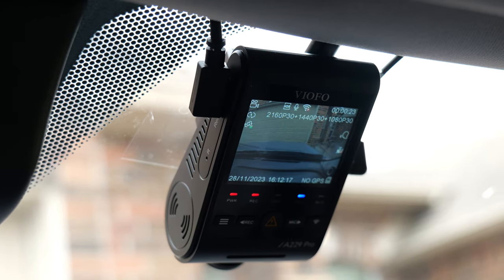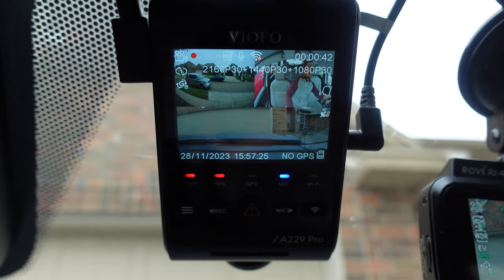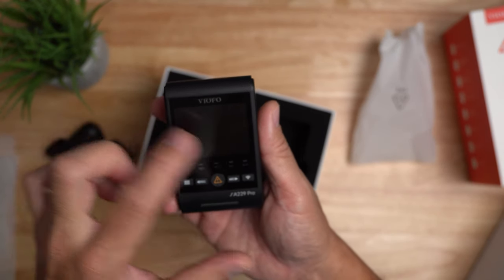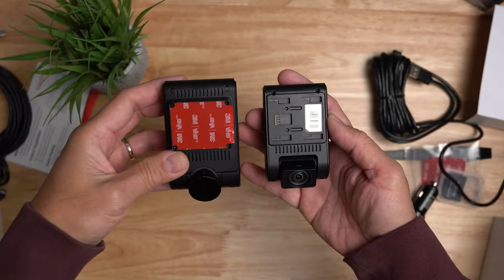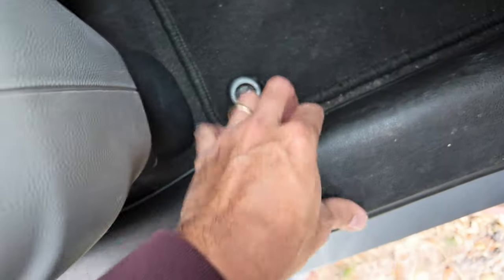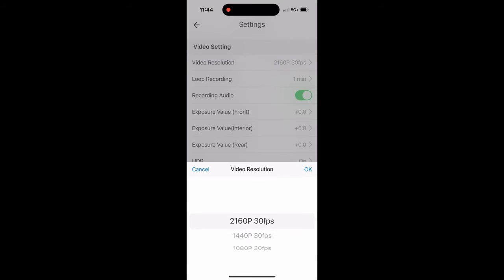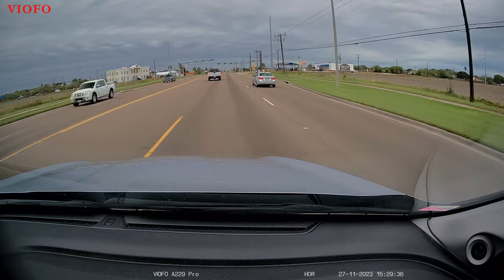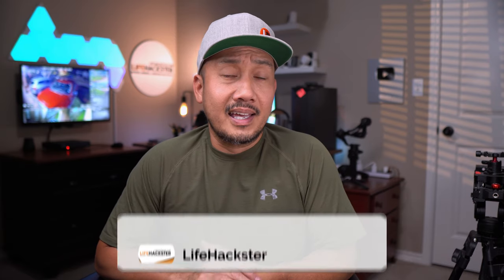Viofo A229 PRO 4K Starvis 2 Dash Cam Review (vs Vantrue and Rove)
Today, we are going to review and check out the Viofo A229 PRO - a 4K Dash Cam with the Starvis 2 sensor. I have the 3 channel kit with the front facing camera recording in 4K and the rear facing camera in 2K resolution and the interior cam in 1080P. We will do a quick unboxing, installation and check out is video quality in daytime and at night. I will also be comparing the video quality of this dash cam to the Vantrue N4 PRO and the Rove R2-4K PRO and see which is better.

* Viofo has stated that they are tweaking their firmware and will have this issue resolved. Als, I didn't mention in the video. All dash cams have their HDR or WDR to ON.

➡️Viofo A229 PRO 3 Channel
➡️Viofo A229 PRO 2 Channel

00:00 Introduction
00:44 Features
02:26 Unboxing
04:31 Installation
06:16 Settings
07:13 Video Quality
09:01 Comparison
09:58 Thoughts